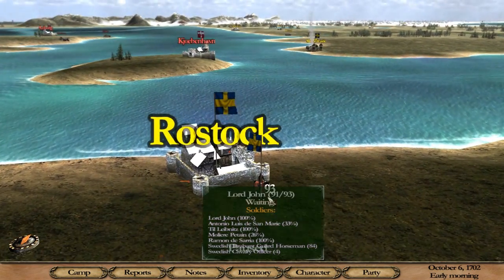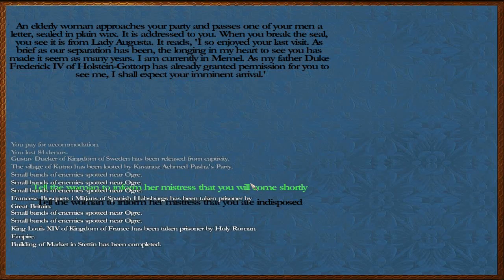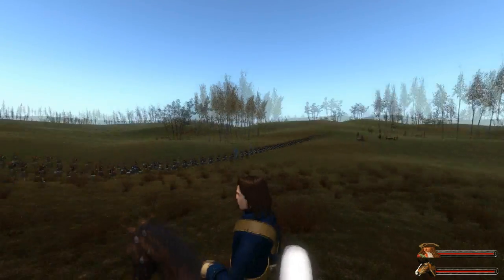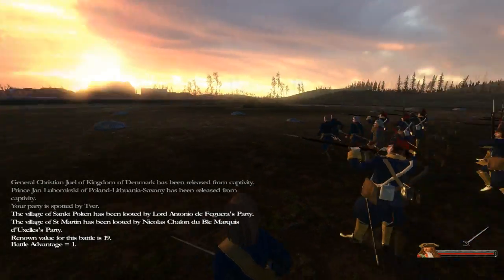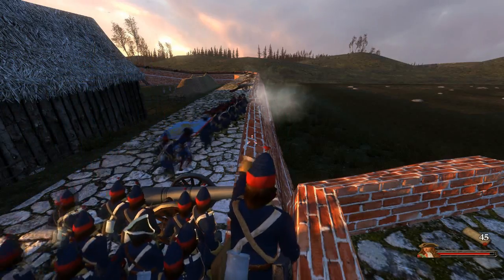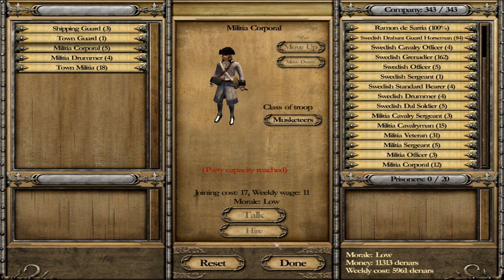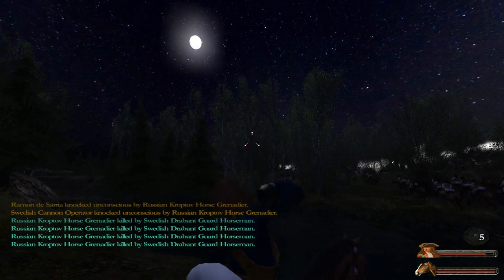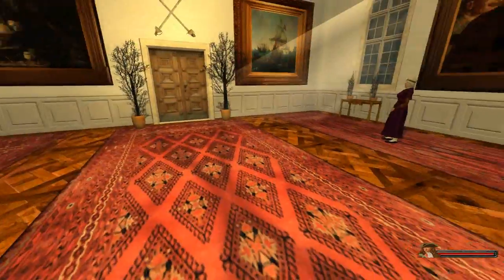Mount & Blade Warband: Twilight of the Sun King Part 20